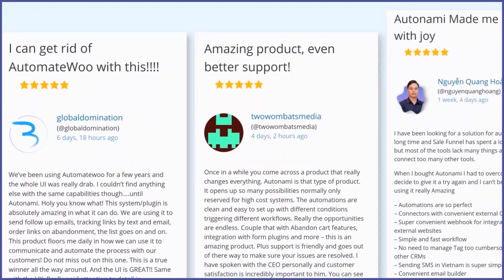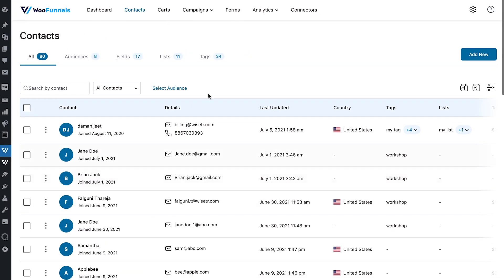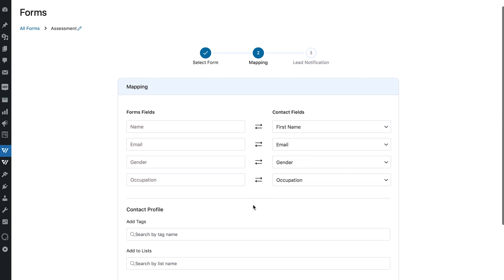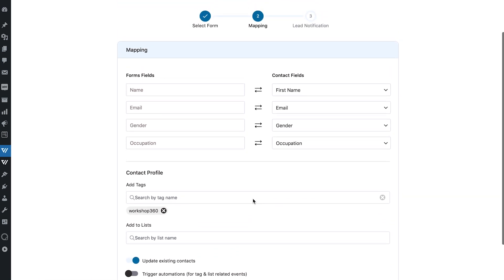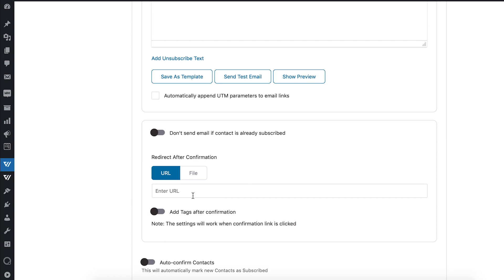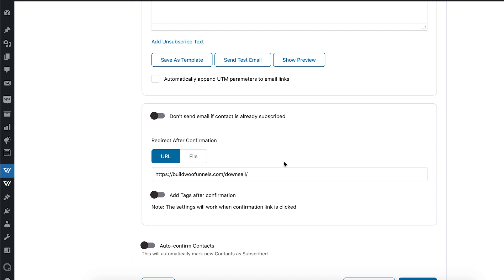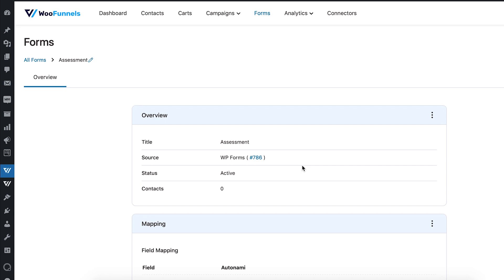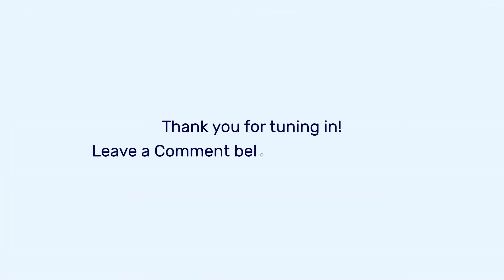How to Integrate WordPress Sign Up Forms with FunnelKit Automations (Full tutorial with WPForms)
Do you want to capture leads through WordPress form builder plugins and send data over to FunnelKit Automations?

In this video discover how to integrate WordPress form plugins such as WPForms, Gravity forms, Elementor forms, and more with FunnelKit Automations.

FunnelKit Automations integrates with several popular WordPress sign up forms, allows you to store leads and nurture them through broadcast and automated emails.

In this video, we will show you how to build a signup form and map the fields so as to store your contacts’ email addresses, phone numbers, and other information in FunnelKit Automations.

You can create custom fields if fields don't exist.

You’ll also learn how to send out double opt-in emails to these leads, and how to use the information gathered to send out WordPress automation campaigns through FunnelKit Automations.

There’s just so much packed into this tutorial, so without any further ado, let’s dive right in!

Time Stamp:
0:00 Intro
1:46 Form in WP Forms
2:20 Custom Fields in FunnelKit Automations
3:15 Add New Form
3:35 Select the Form
4:17 Map the Fields
4:49 Other Settings
6:10 Lead Notification
13:56 Overview of the Form
14:48 Test the Form
15:16 In-depth Contact Insights

Also, to learn about the integration of the form builders with FunnelKit Automations in more detail,

FunnelKit Automations is a WordPress automation plugin for all your marketing needs.
It's a full-fledged WordPress CRM and an automated workflow builder.

It communicates very well with WooCommerce allowing you to view rich contacts profiles and create powerful dynamic segments to send targeted emails and SMSs, all from within WordPress.